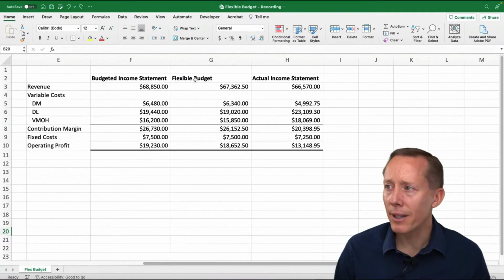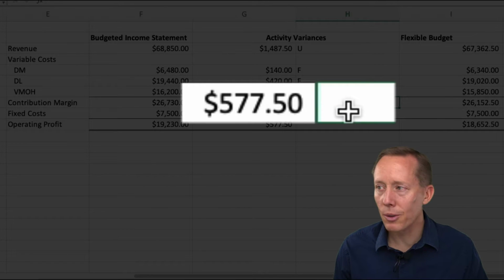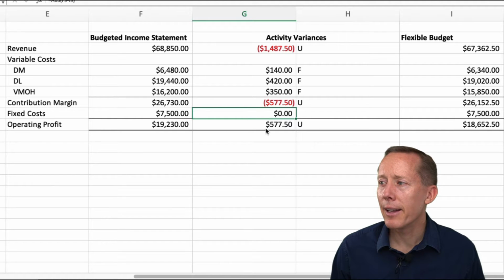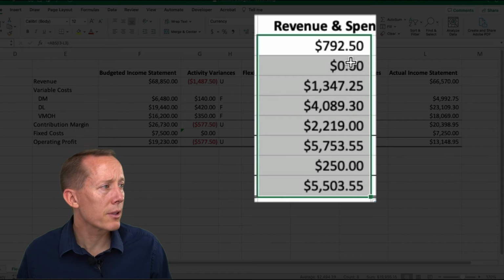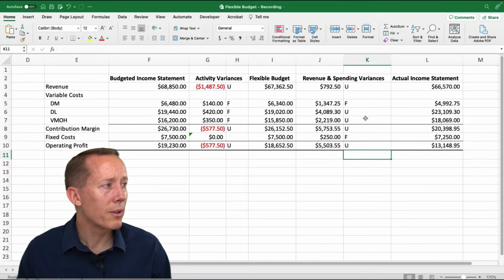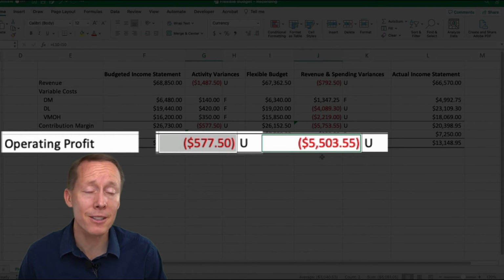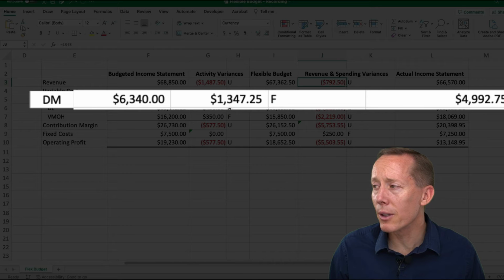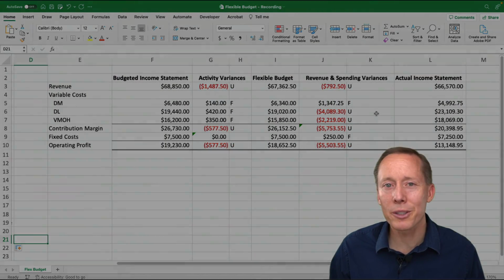9.3 Activity and Revenue/Spending Variances in Excel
This video starts breaking down the static budget variance into two general categories of variances.

The first category, activity variances, isolate the impact of making and selling a different number of units than expected.

The second category, revenue/spending variances, isolate the impact of selling the units at a different price or making the units for a different cost than expected.